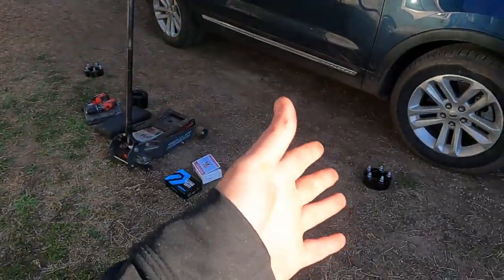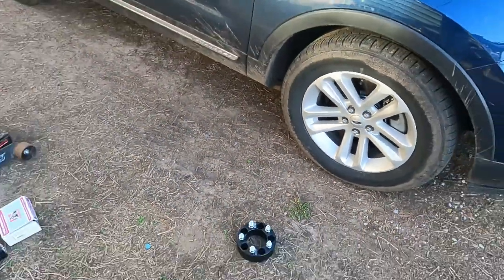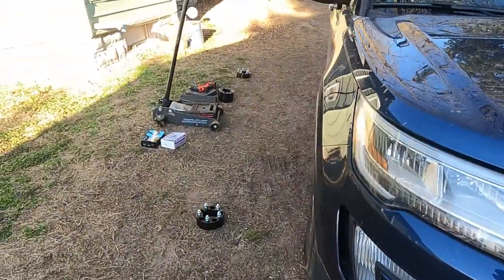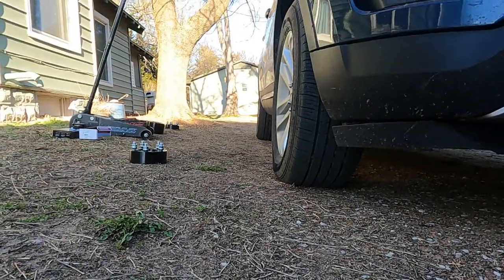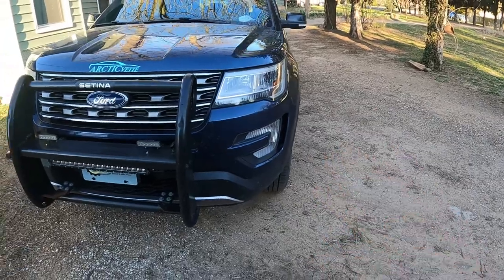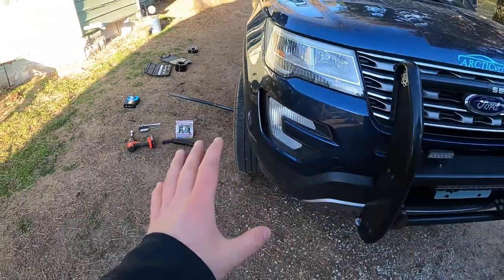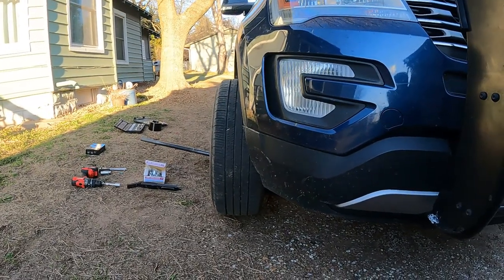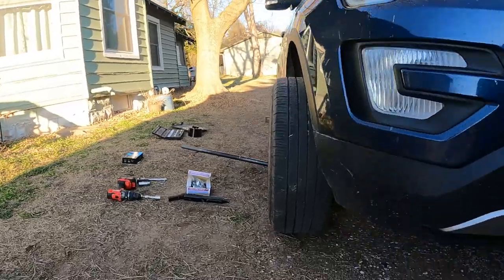Adding Wheel Spacers to DORA teh Explorer! (2016 Ford Explorer 2" spacers)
Wheel Spacers

32gb SD Card (2 pack)